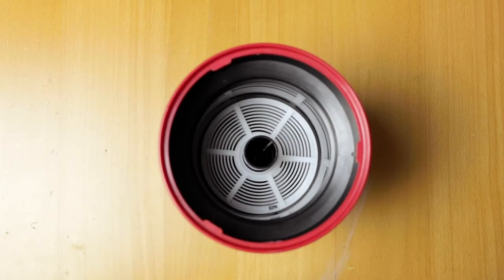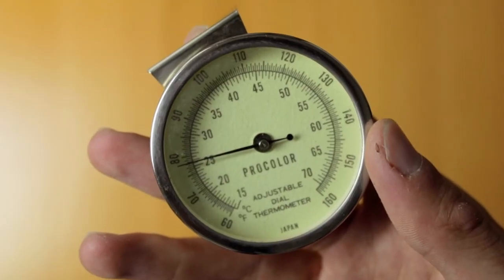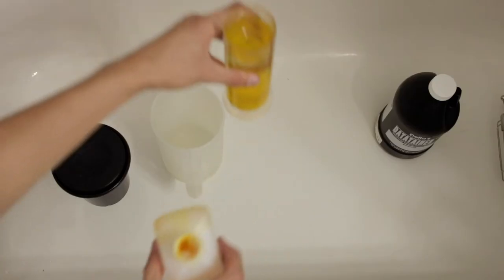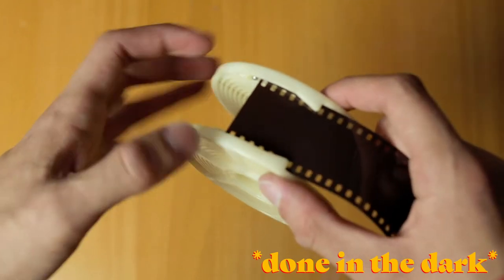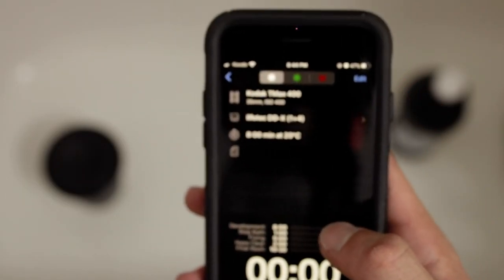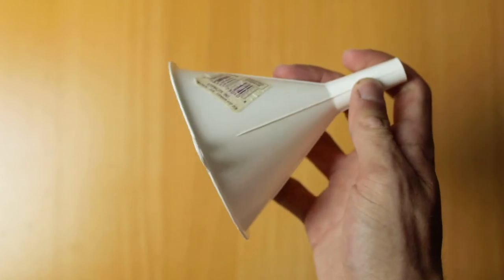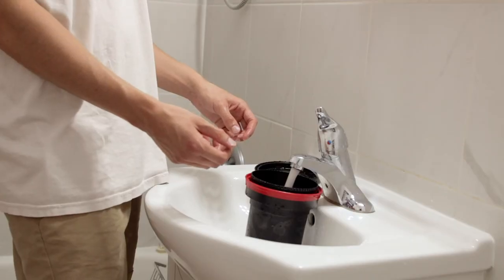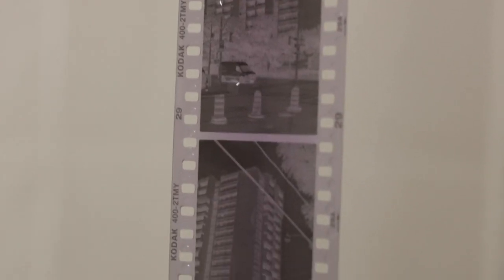Developing Black & White Film At Home!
In this week's video, Sam walks us through his process in developing black and white film! If you have any questions be sure to leave them in comments!

And follow the 2000 studios crew!